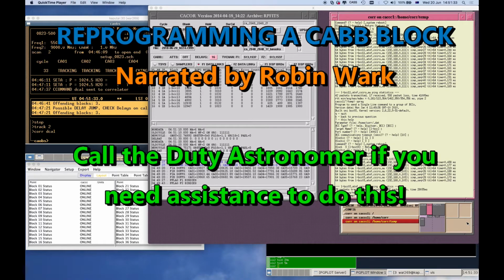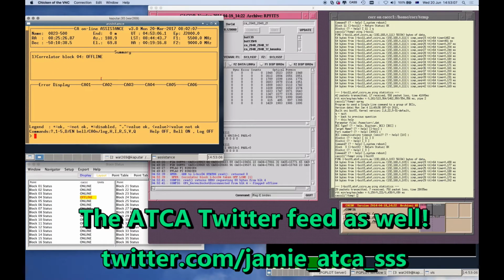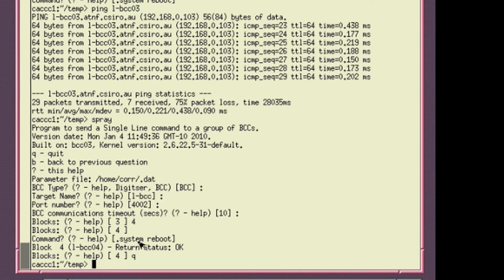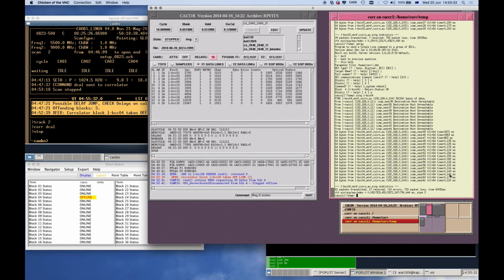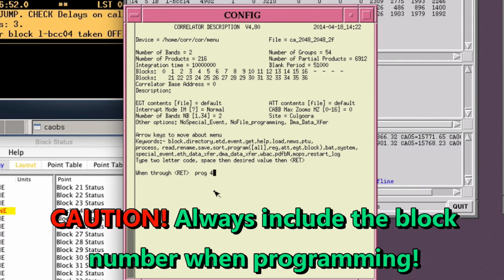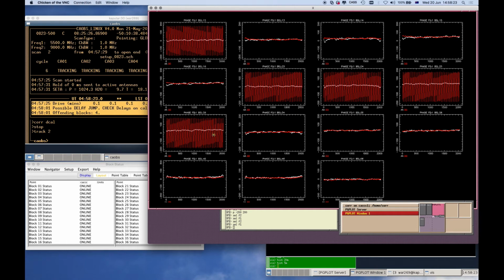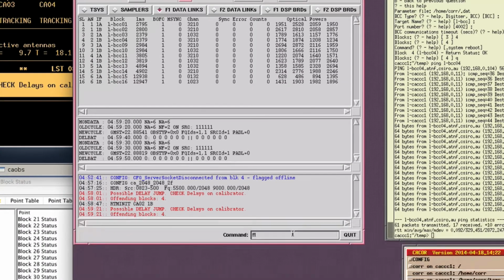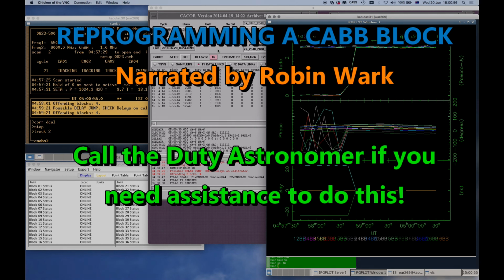Rebooting a CABB block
In this tutorial, Robin walks you through the process of how to identify that a CABB block has been dropped, and how to restore it to proper functionality.